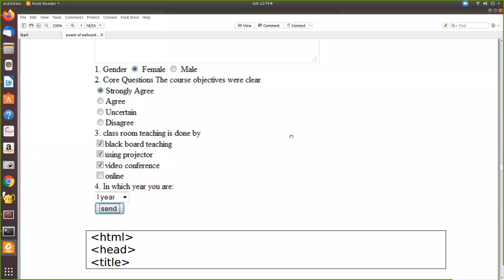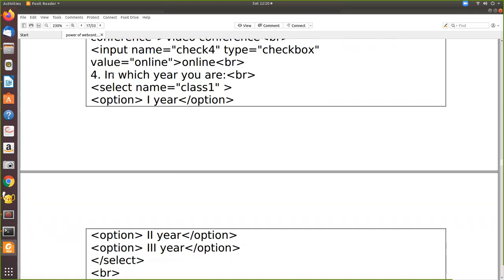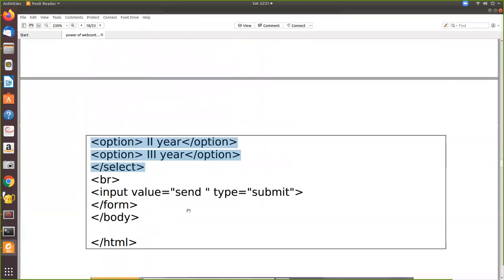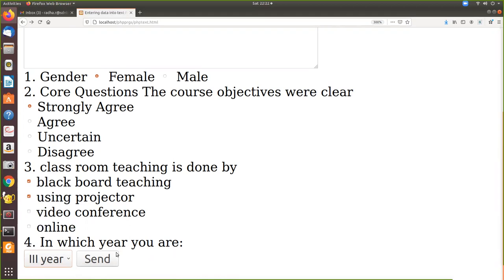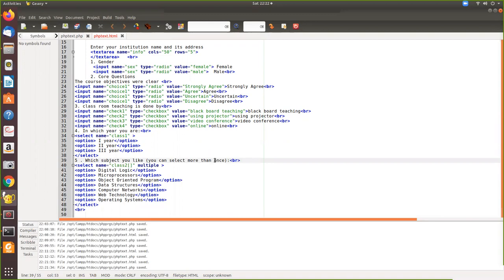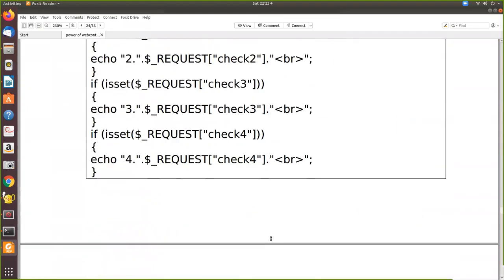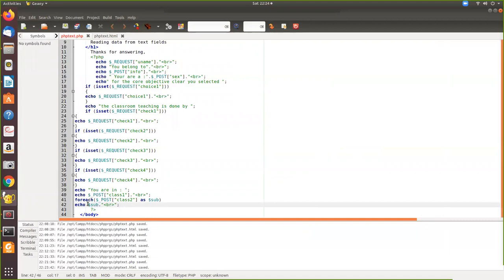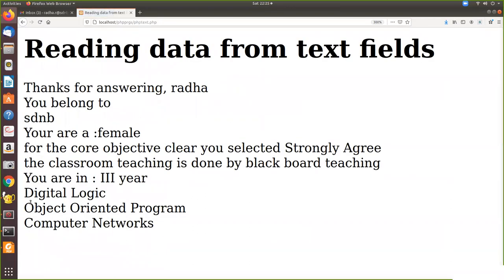webcontrol php5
explains use of drop down (select option) web control to read input from user and handling it from php side